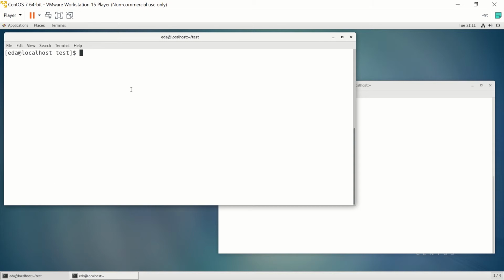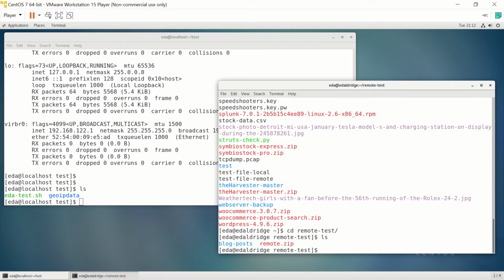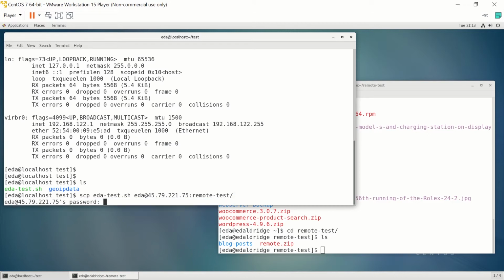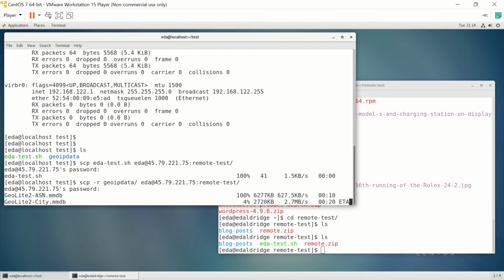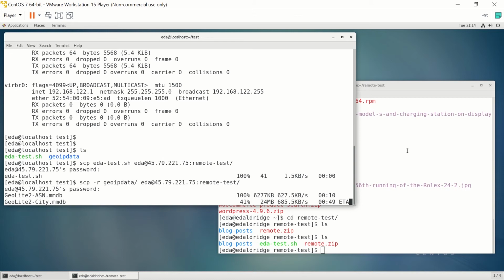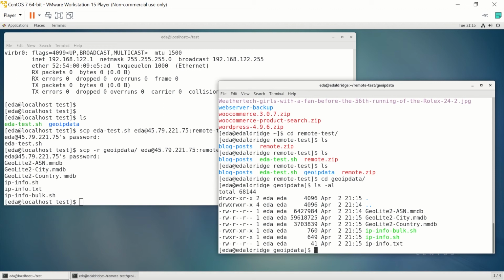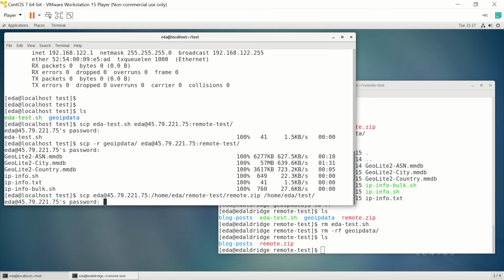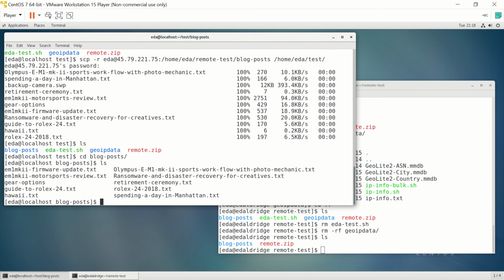SCP for Securely transferring files between Linux hosts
Today let’s learn to use SCP for securely transferring files between Linux hosts. Security analysts constantly need to move files around; be it logs, ISO's or VM's, in Windows this is pretty easy. But how about in Linux? There are many way's do move files between Linux machines and today we will discuss one of the most popular. SCP offers speed and versatility  when it comes to moving files and allows analysts to seamlessly transfer files to and from a remote machine.